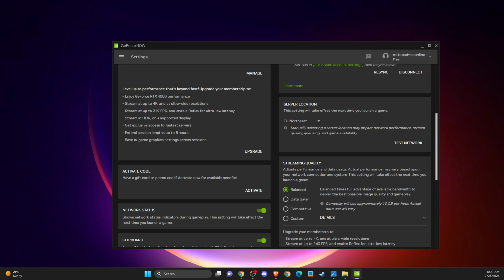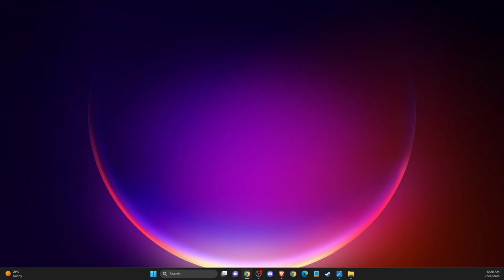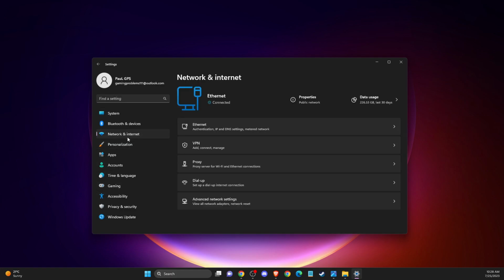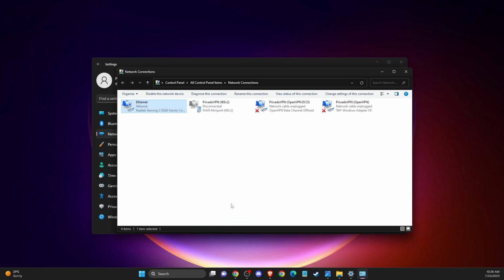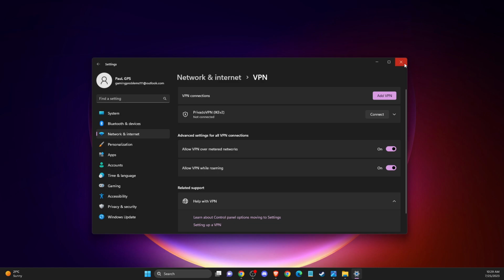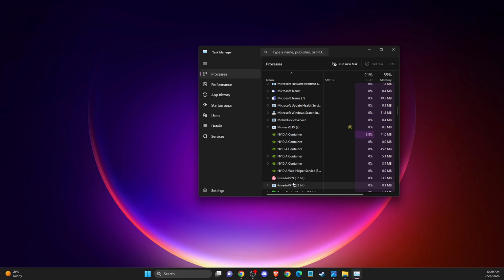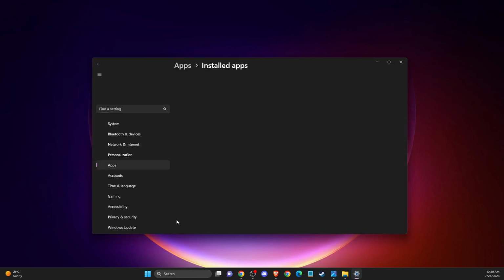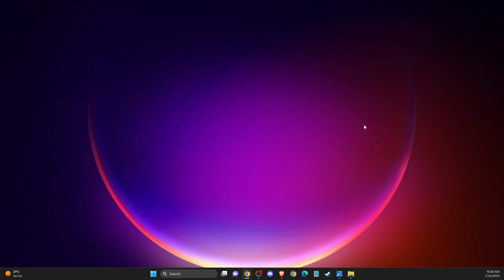How To Fix GeForce Now Error Code 0X800B1004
In this video I will show you How To Fix GeForce Now Error Code 0X800B1004 It's really easy and it will take you less than a minute to do it!